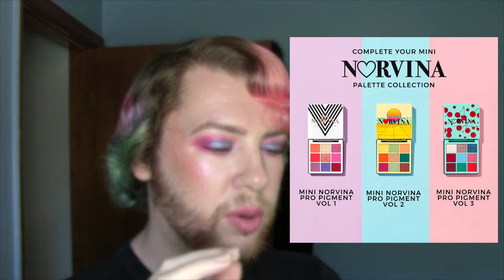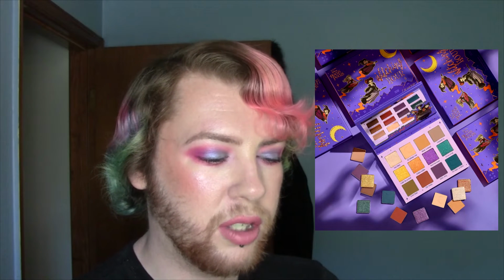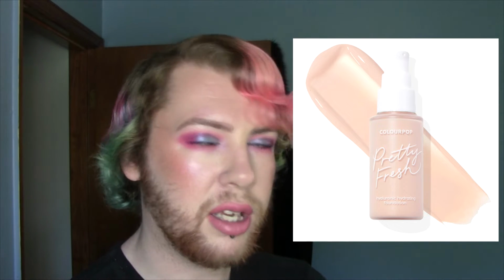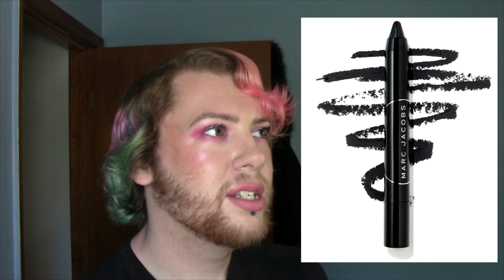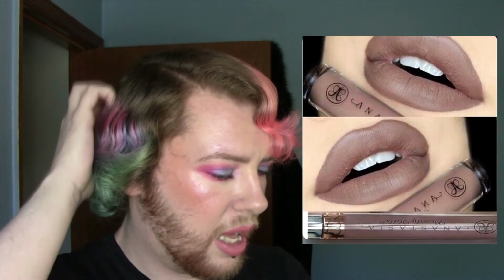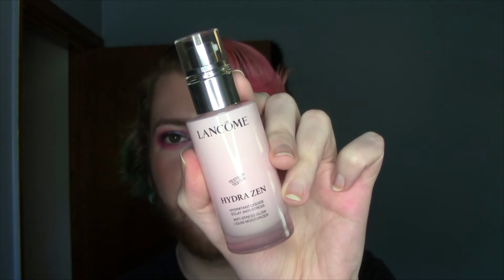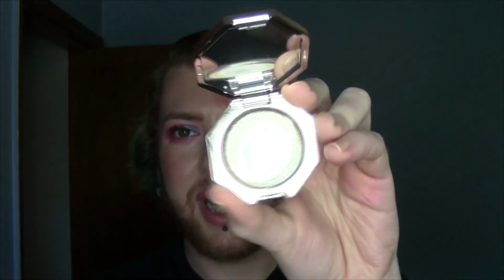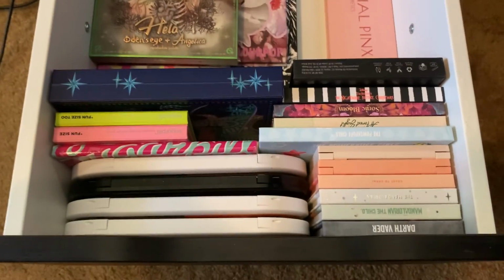I Got Rid of a THIRD of My Makeup Collection!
Who's ready for a MASSIVE makeup declutter?